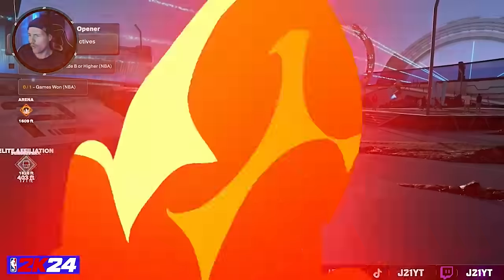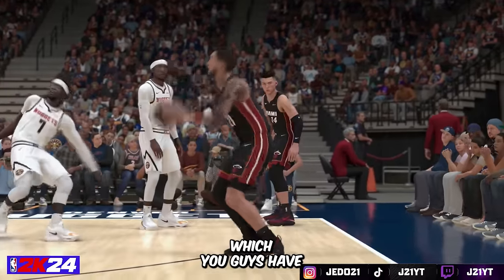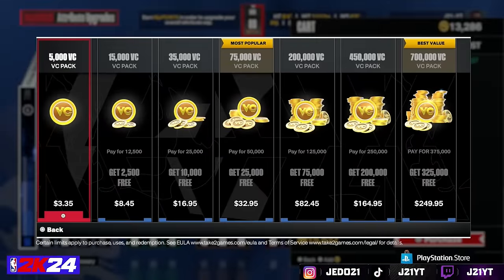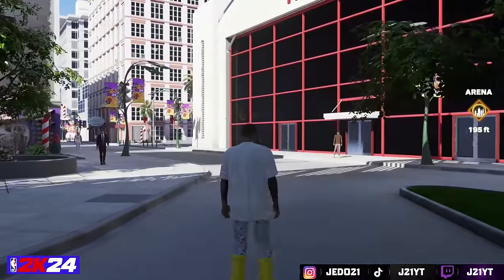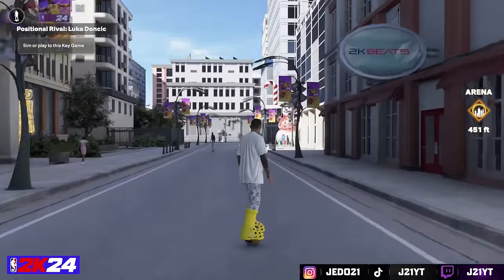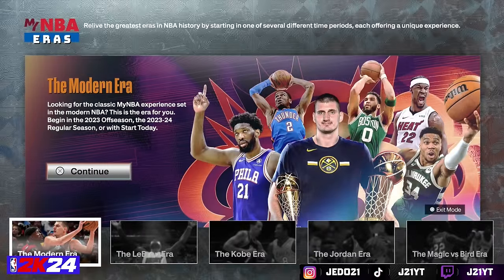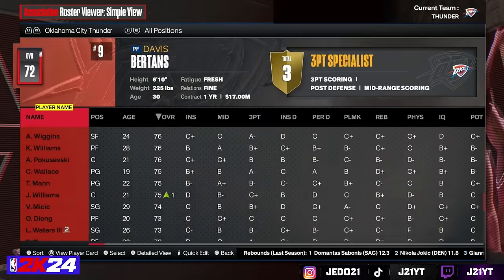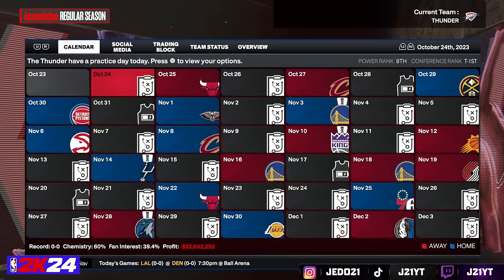How To Play NBA 2K24 Realistically.. Play Real NBA Basketball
How To Play NBA 2K Realistically.. Play Real NBA Basketball

Hey Guys! Welcome Back To The Channel! Today I Will Be Showing You How To Play NBA 2K As You Would In The NBA